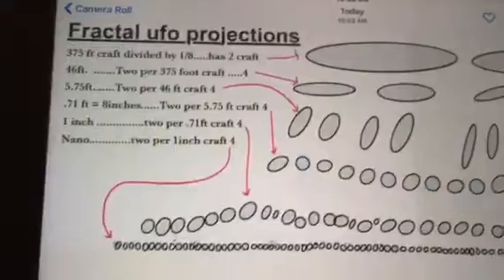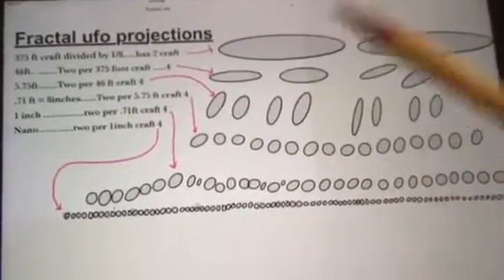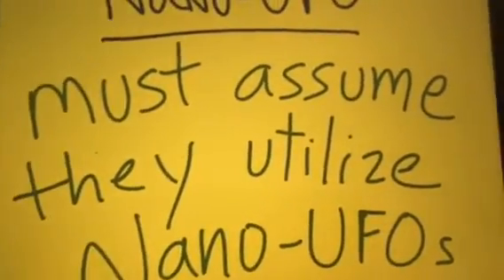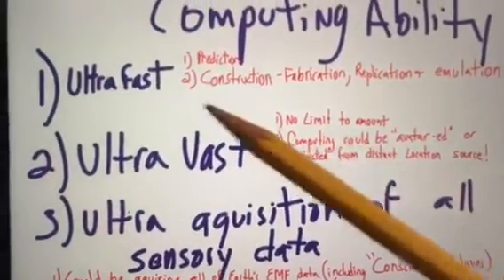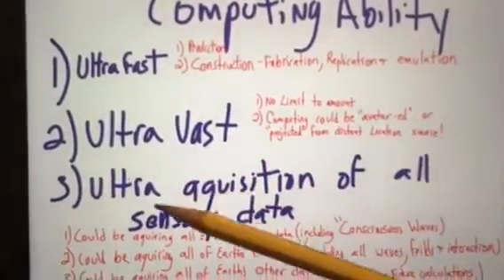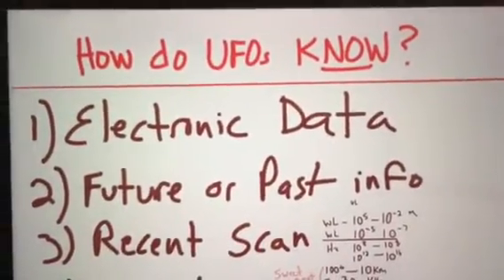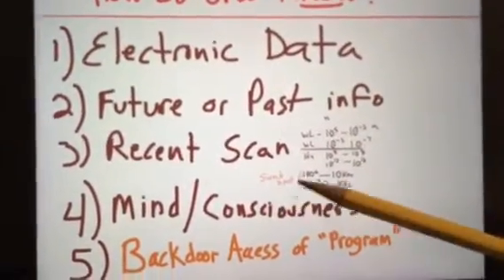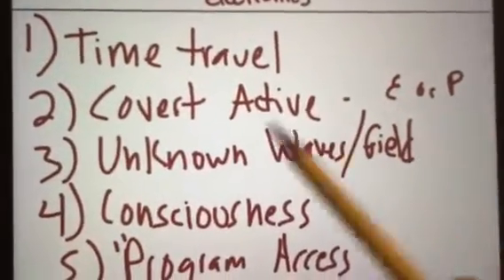DO NANO- UFO s SHUT OFF NUKES?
What do you guys think of these theories ?

*Do you need help? Healing Prayers? Meditation tips? CE5 ufo contact protocols? Remote Viewing tips?